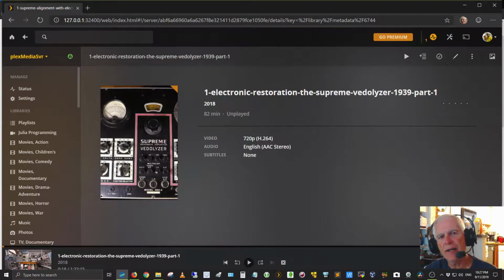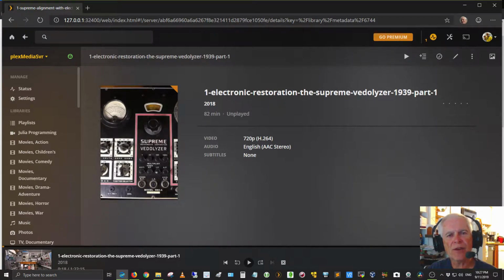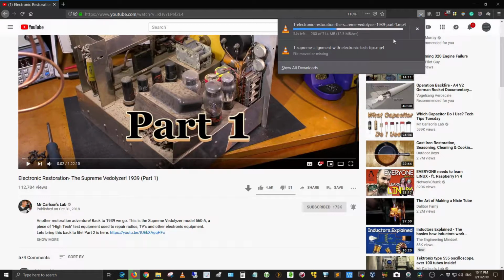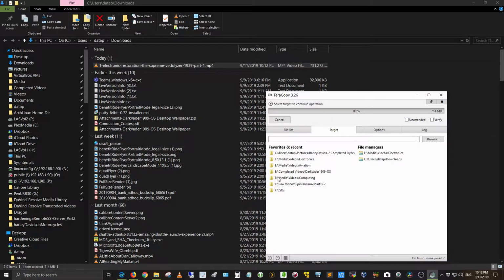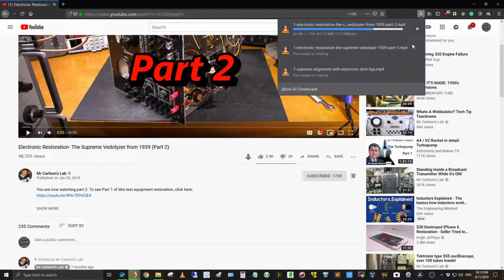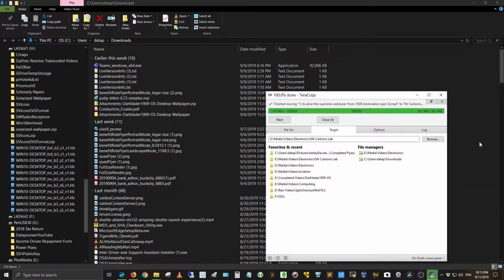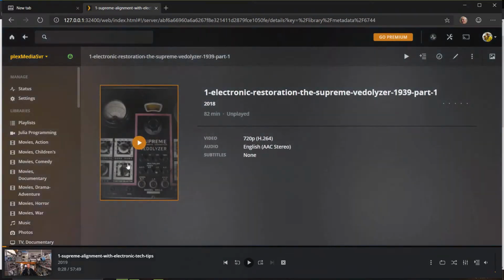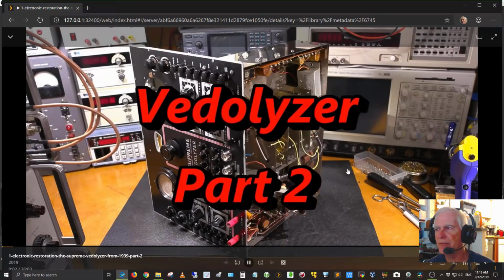How I Setup Videos In My Plex Media Server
In this video, I show you how I download videos from YouTube and setup those videos in the Library so they can be searched and played on the large screen SmartTV.

Video Credits: Mr. Carlson's Lab on YouTube